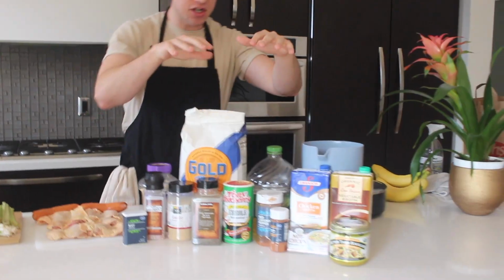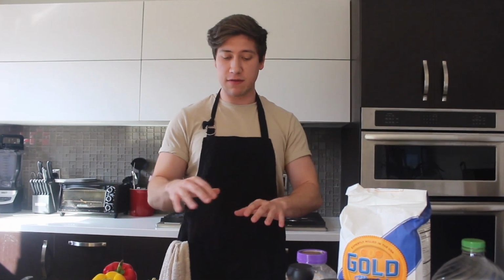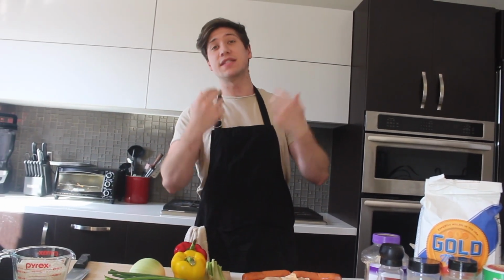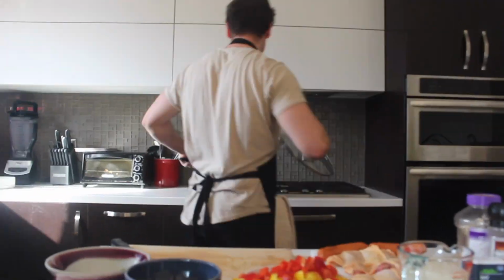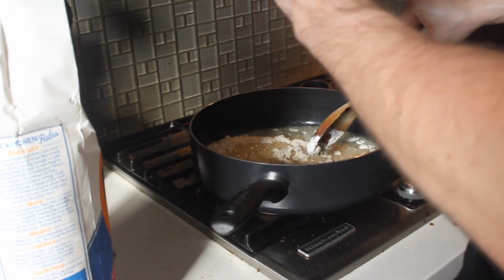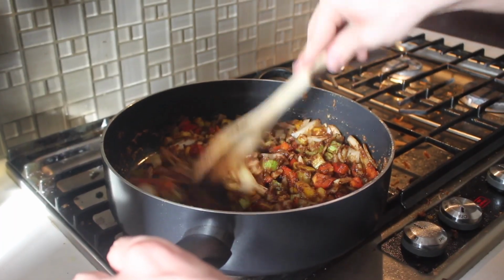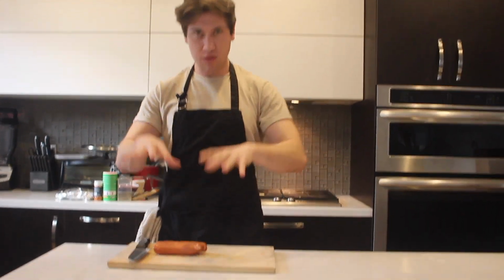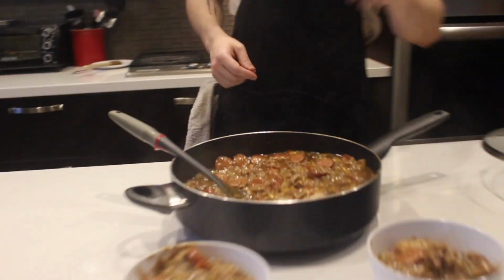Cooking with Jordan: Episode 2 - Jambalaya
The cajun craze is alive as ever!

Any changes you would make or more dishes you'd like to see?

My Grocery List!

- 6 chicken thighs (deboned/butchered)
- 2 Louisiana Hots Sausage (or any sausage of your preference, vegetarian included!)
- 1 cup of vegetable oil
- 1 cup all purpose flour
- 1/2 large white/yellow onion
- 2 bell peppers (mixed colors if you can, adds to the flavor!)
- 3-6 celery sticks
- 1 bundle of green onions
- 6 cups of chicken broth/vegetable broth
- 1 tablespoon of minced garlic
- 1 bay leaf
- Seasonings: Salt, ground pepper, garlic powder, creole seasoning (Tony Chachere's brand), cajun seasoning, and cayenne powder (optional: chipotle powder for some added kick/smoky flavor)
- 2 cups of rice

Check me out on Instagram as well!